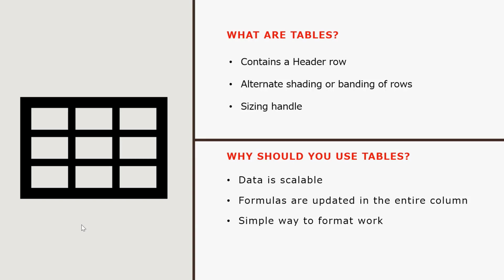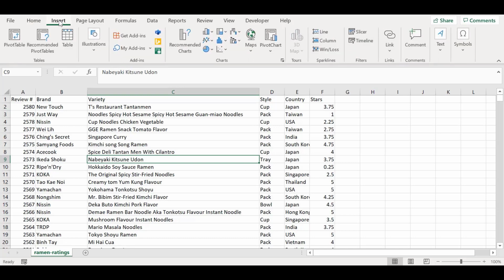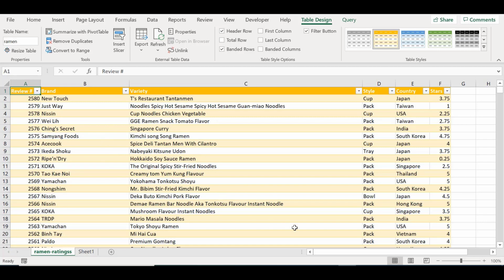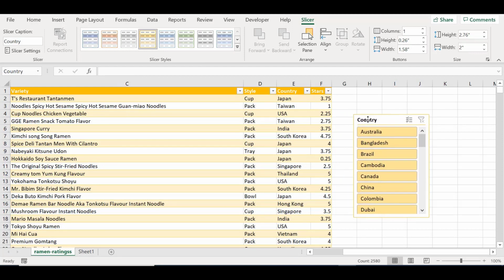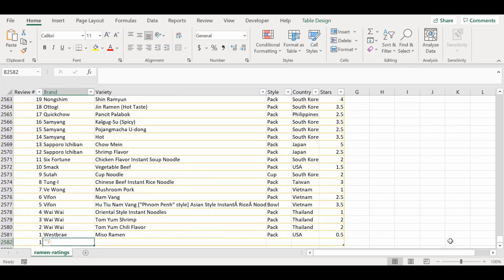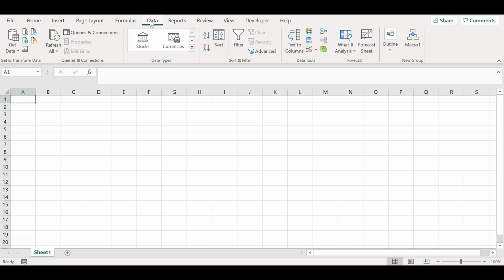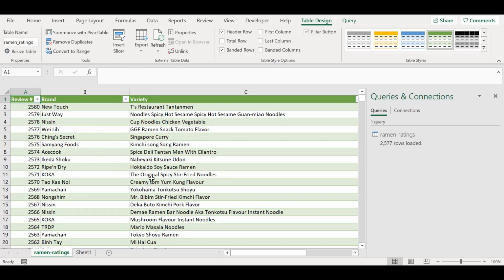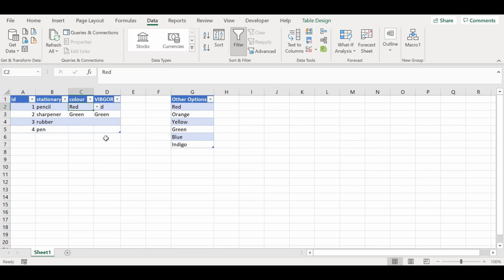Getting started with Tables in Excel!